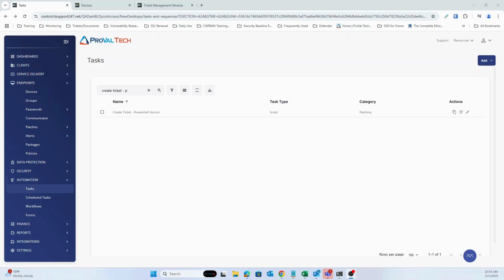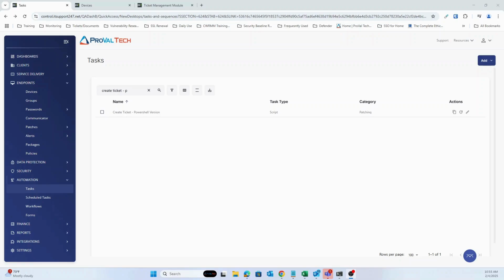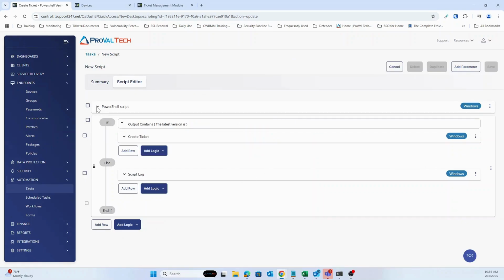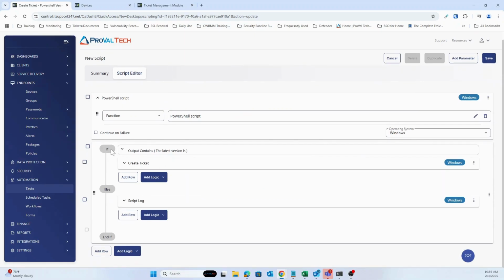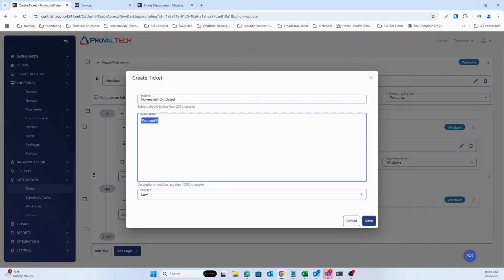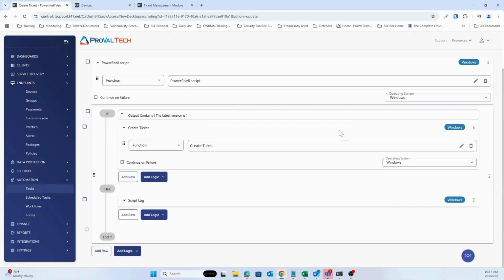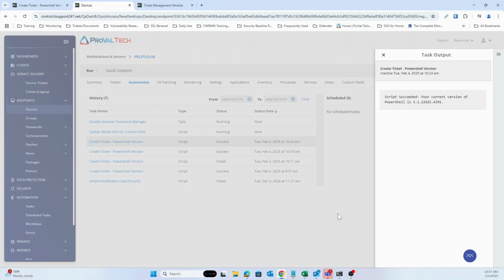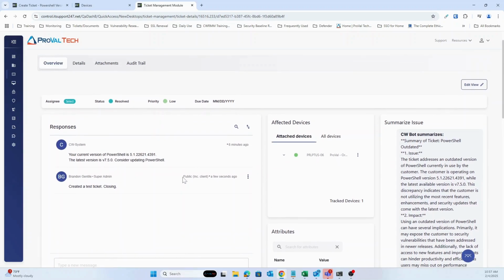ConnectWise RMM: Creating Tickets From the Script Editor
Maximize Efficiency with ConnectWise RMM, learning how to create tickets directly from the script editor!

💻 In this Tech Tuesday video, our IT Analyst Brandon walks you through the game-changing feature added in November 2024, enabling seamless ticket creation within your scripts.

Learn how this tool can help streamline your workflow and gather more insightful data with every ticket. Don’t miss out—watch now!